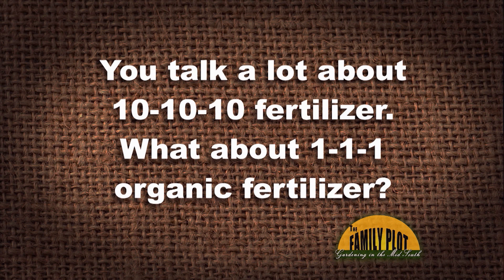Q&A – Is 1-1-1 organic fertilizer too weak to make a difference?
1-1-1 organic fertilizer is weaker than 10-10-10 but it is a fertilizer so it will benefit your plants. A soil test can tell you which nutrients you soil is lacking, and you can fertilize accordingly. It will work, you just might need more of it.